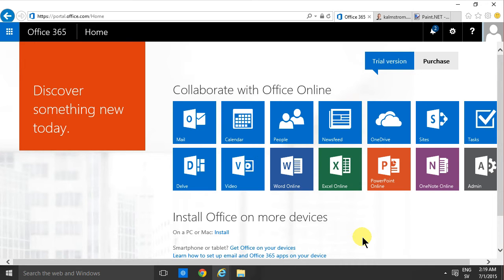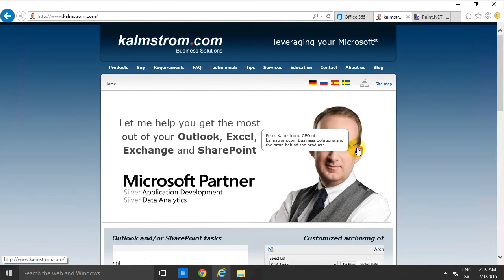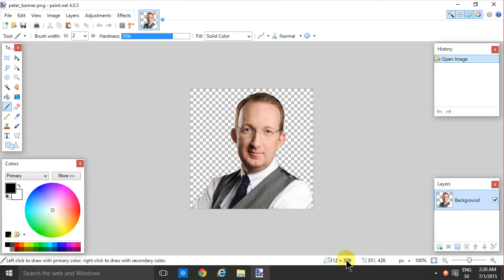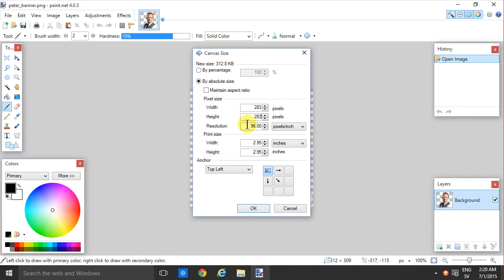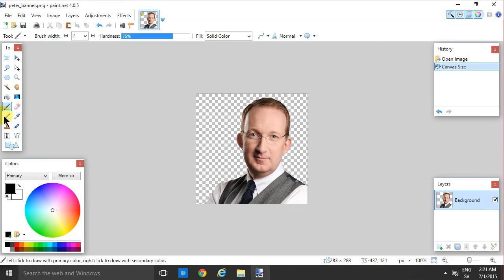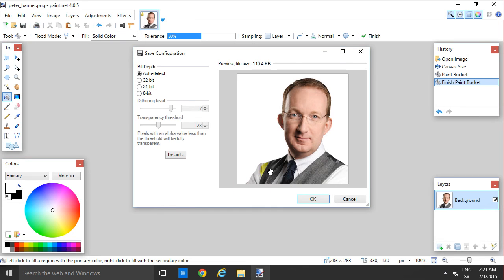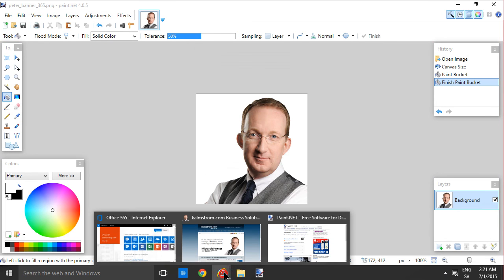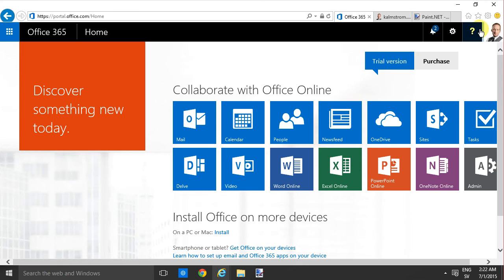Office 365 from Scratch - Add Profile Picture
In this demo in the Office 365 from Scratch series, Peter Kalmström, shows how to change or upload your profile picture and how to give your picture the best size and resolution for Office 365.